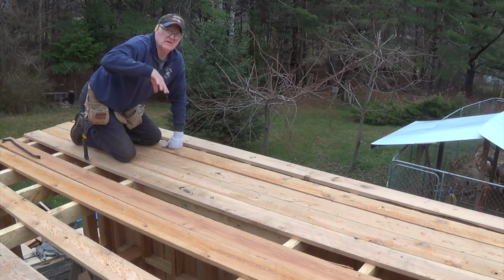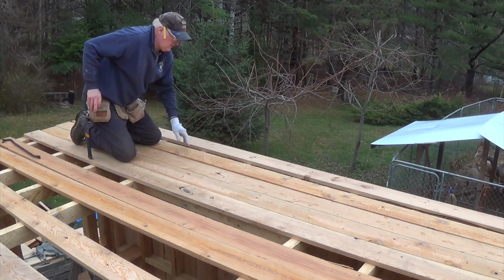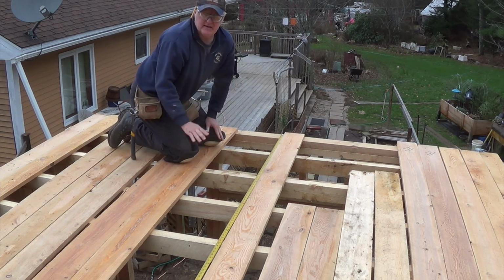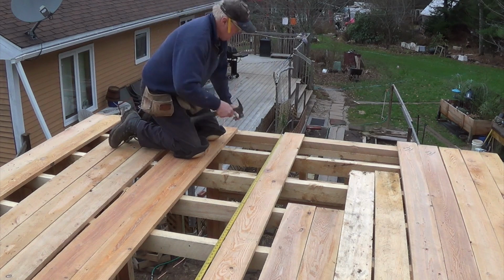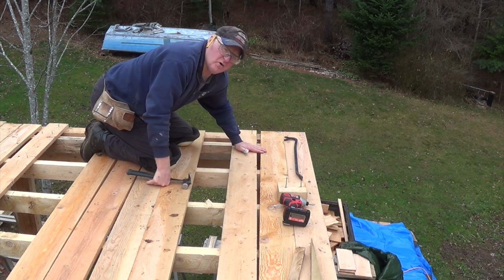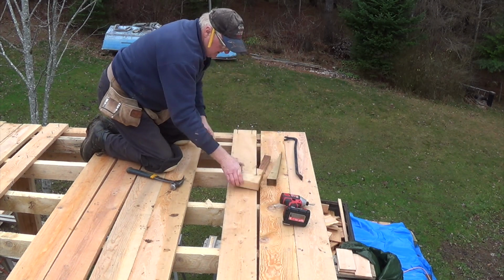DIY Garden Shed Greenhouse Part 6 Boarding in Attic Floor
How-to-do-it-yourself Garden Shed Greenhouse.
A sturdy 10'x14' gable structure framed with rough lumber, board & batten siding, windows on three sides, and all under an asphalt roof.
00:07 How to measure and prepare attic floor.
00:20 How to hold joists straight while boarding in the attic floor.
01:05 How to board in the attic floor.
01:10 How to straighten a bowed floorboard.
02:06 How to check that the floorboards are running straight.
02:15 How to finish boarding in the attic floor.